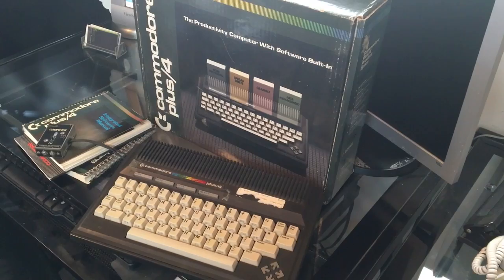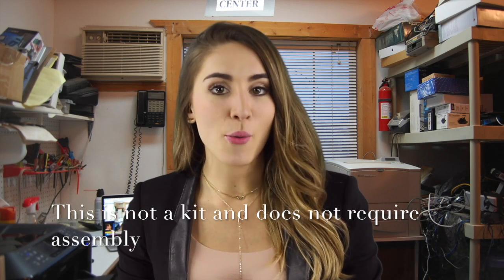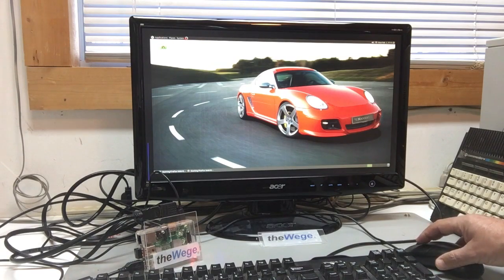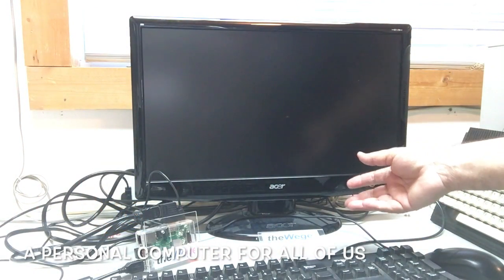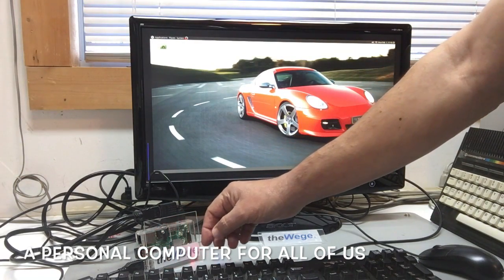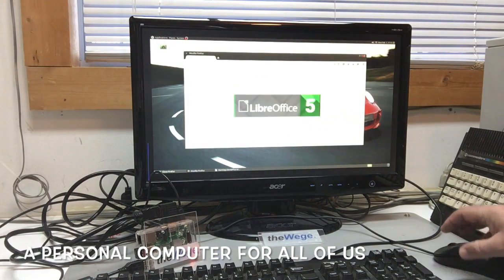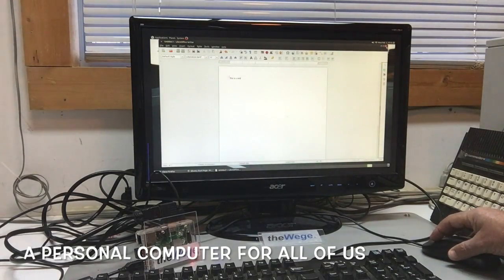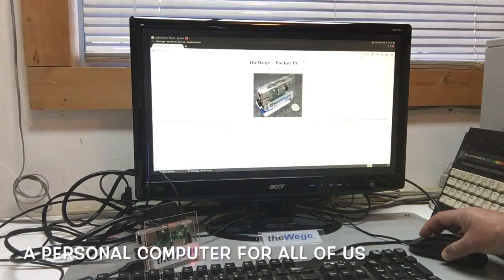theWege - Micro PC The computer for all of us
A fully operational personal computer the size of a credit card that is ready to just plug in and start using. Just add a USB keyboard and mouse and any TV or monitor with HDMI